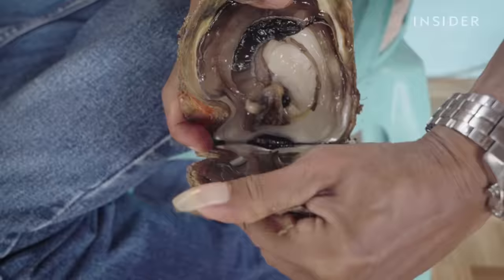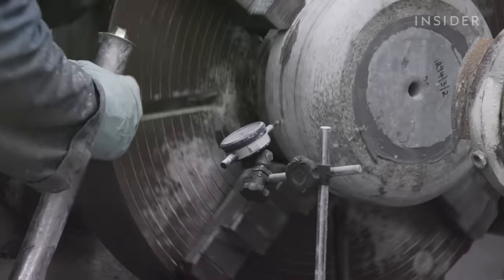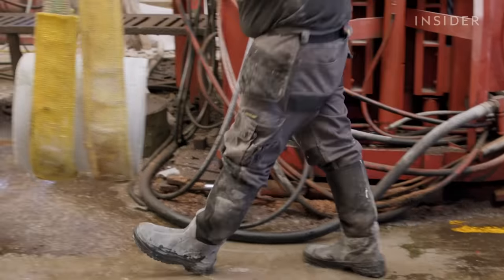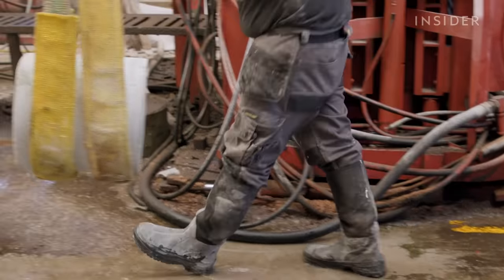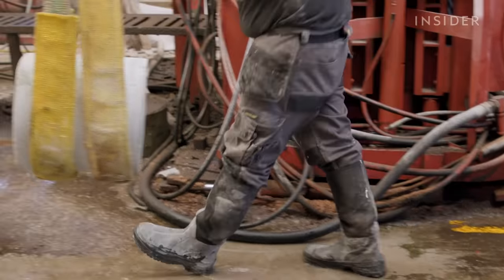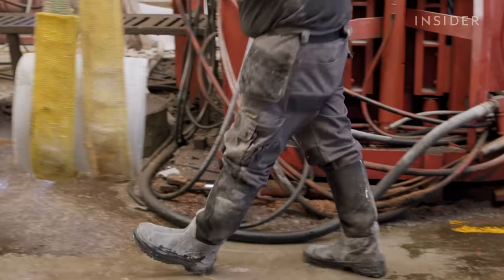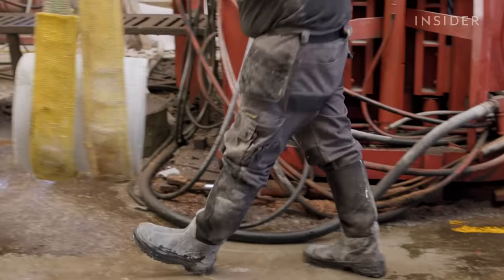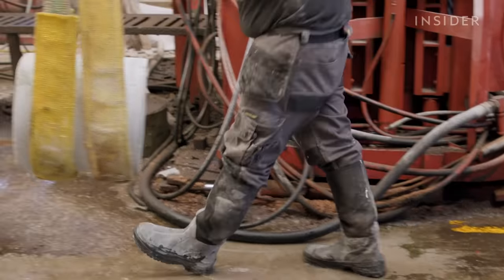So Expensive Season 10 Marathon | Business Insider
From silk kimonos and South Sea pearls to handmade globes and Moroccan rugs, we traveled the globe to uncover the stories behind some of the world’s most valuable items.

Curling Stones- 00:32
Oboes- 09:10
South Sea Pearls- 17:29
Chiso Kimonos- 26:57
Meerschaum Pipes- 39:04
Moroccan Rugs- 47:38
Bellerby Globes- 1:00:49
Korean Bronzeware- 1:09:58
Honma Golf Clubs- 1:18:58
Pigini Accordions- 1:29:12

So Expensive Season 10 Marathon | So Expensive | Insider Business